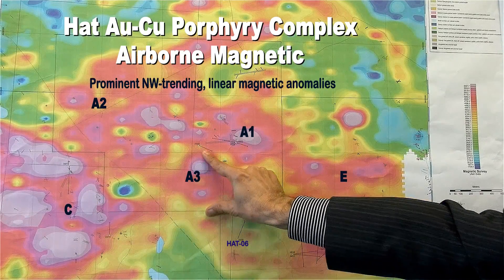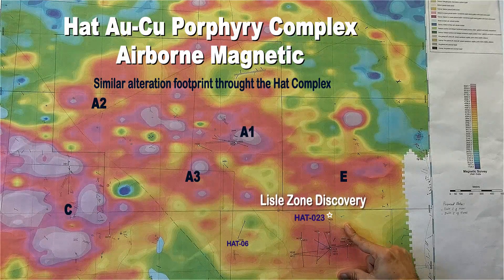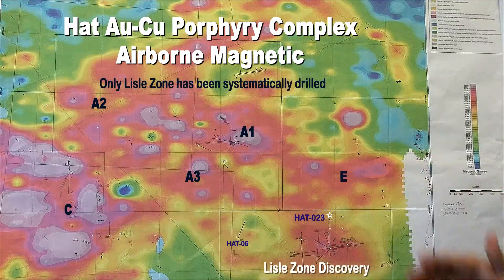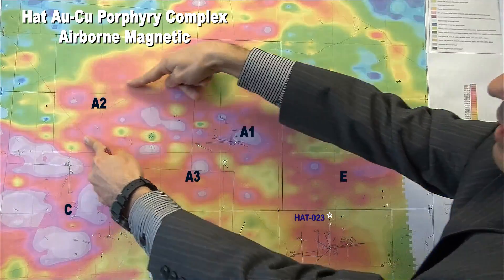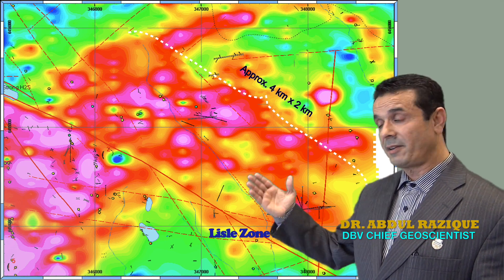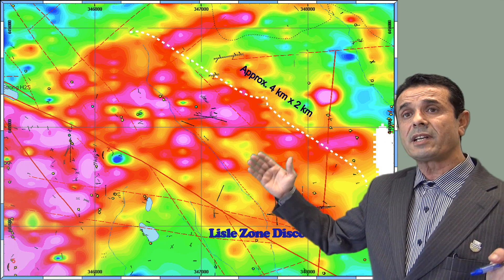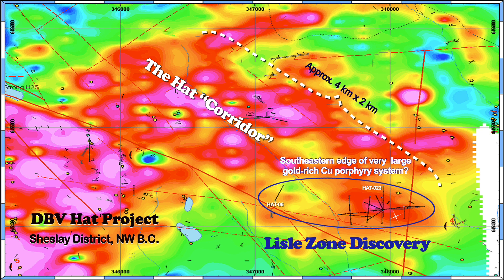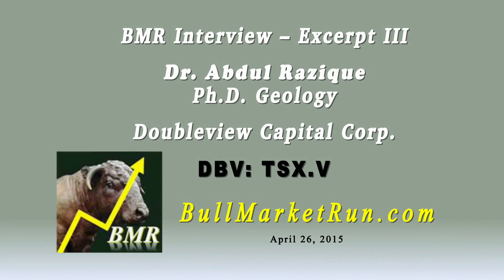DBV Hat Discovery With Dr. Razique (Part 3)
Dr. Abdul Razique illustrates how Doubleview Capital's Hat Project in NW B.C.'s Sheslay District is emerging as a potential world class gold-rich Copper porphyry system.